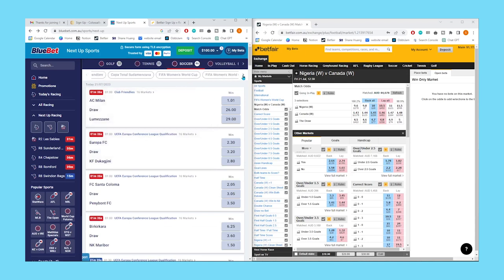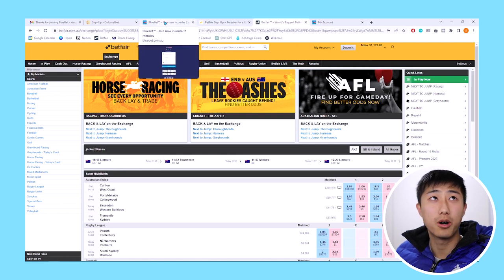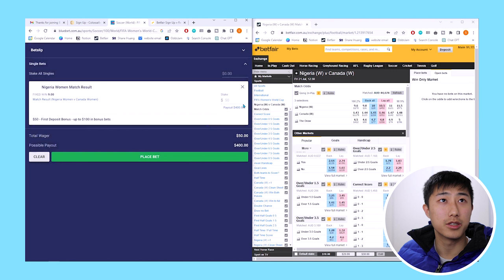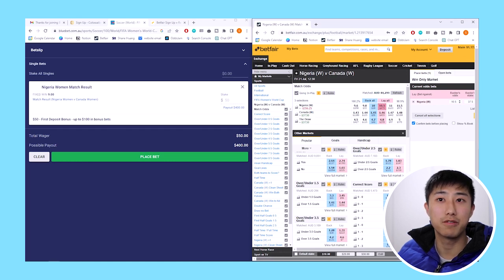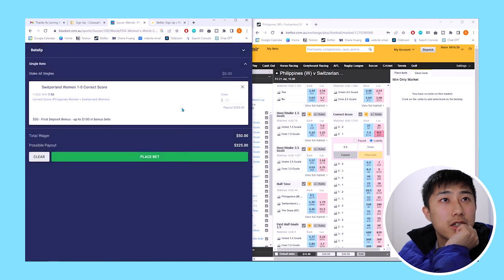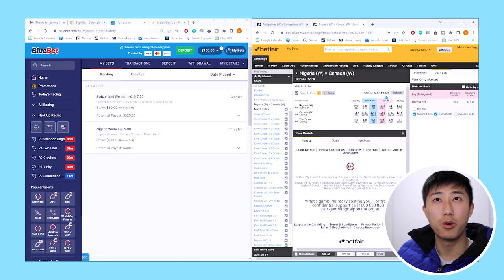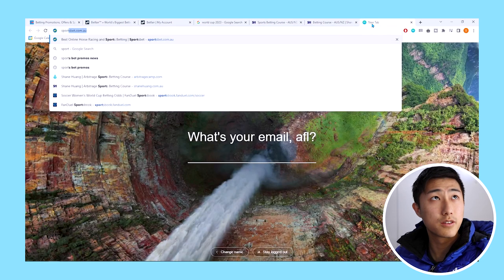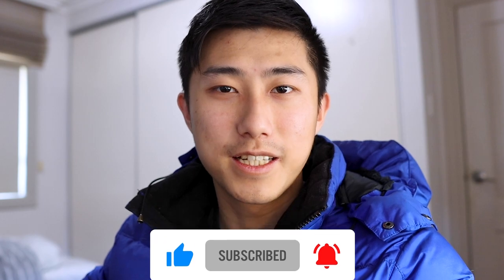Make $70 Risk Free Sports Betting! | Matched Betting Tutorial 2023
👋🏻  Hey guys!  In today's video, I explain what is matched betting and go through a tutorial where you can make over $70 risk free from using matched betting in 2023. This video goes over matched betting which is a way to make money from home using free bets and promotional offers given out by online bookmakers or sportsbooks. Matched betting is a great side hustle and side income and is available in many countries but the demo today uses Australian matched betting principles and bookmakers.

🏆 🏆 For those looking to learn more about the specific strategies I used myself to make over $50000 profit from bookmakers using profitable betting strategies, then you can check out my sports betting course over on my website at:

If you enjoy this video and want to see more about mathematical sports betting, money or university life, please leave a comment down below saying what you would like to see next and any new video ideas are always appreciated!

My name is Shane and I am an Australian Engineering and Commerce graduate from The University of Sydney and will be becoming a full time quantitative trader soon. This channel is dedicated to mathematics, arbitrage sports betting, and personal finance.  I hope you can find this useful! Enjoy!